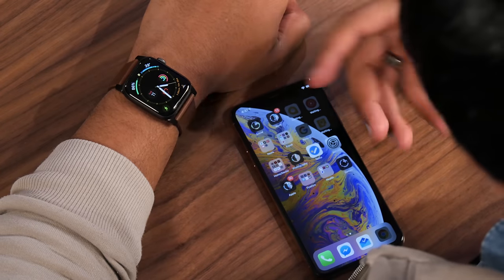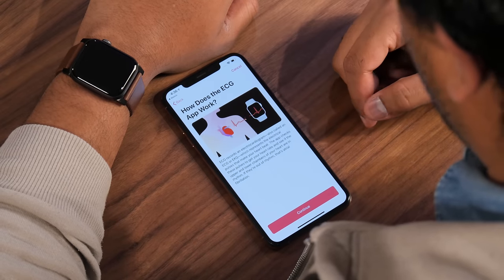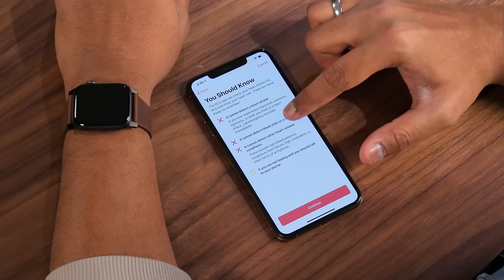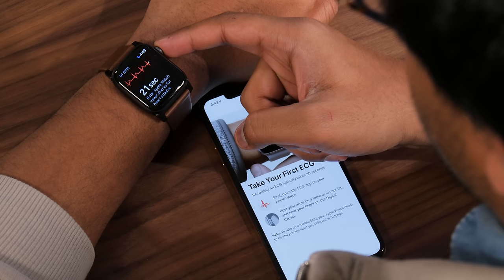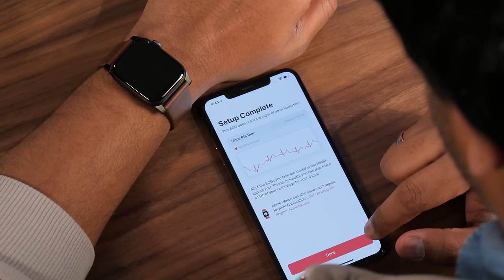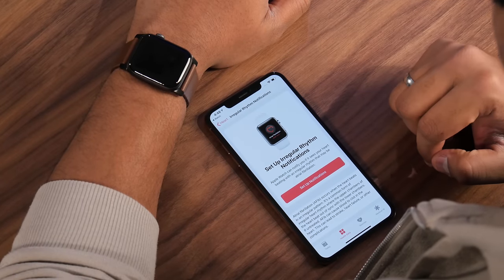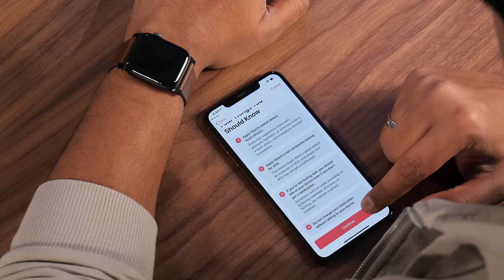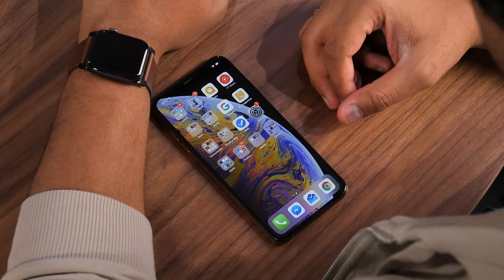How to use the ECG app, set up irregular rhythm notifications on the Apple Watch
Got an Apple Watch Series 4? You can now use the electrocardiogram app to detect atrial fibrillation, and also get notifications for when the watch identifies irregular heartbeats. These features potentially life saving, which is why you'll want to take a few minutes to set them up. Here's how.

Once your Apple Watch is up-to-date, open the Watch app and scroll down to Heart. Here, you will see an option to Set up the ECG App in Health. Tap on this, and you'll be taken to the Health app. A brief description of the ECG app will appear, along with the option to Set up ECG app. Tap this option to start the process. You will need to provide your date of birth.

You'll be greeted by more descriptions of how the ECG app works -- you can press Continue after reading them all -- and a further breakdown will show the different types of results you will see, ranging from sinus rhythm to atrial fibrillation (or AFib). You can read Apple's descriptions for these results here.

Apple will then mention some of the disclaimers we've mentioned above, including how the Apple Watch cannot detect a heart attack, how it cannot detect blood clots or a stroke, and how it cannot detect heart-related conditions. Tap Continue, and you'll finally be ready to take your first ECG.

Before you do that, make sure the Apple Watch is on the wrist you selected when you first set up the watch. To double-check, you can open the Watch app on your iPhone, tap General, and open Watch Orientation. Choose the wrist you want the Apple Watch to be on. Make sure the Apple Watch sits snugly around your wrist to ensure an accurate reading.